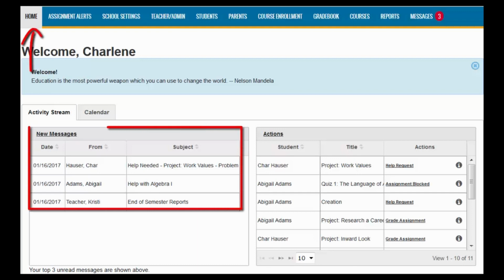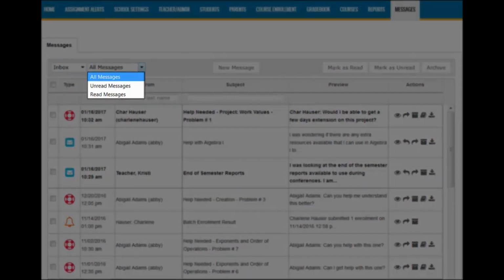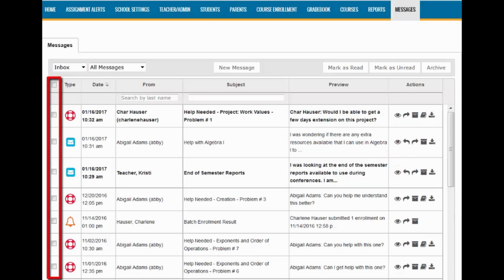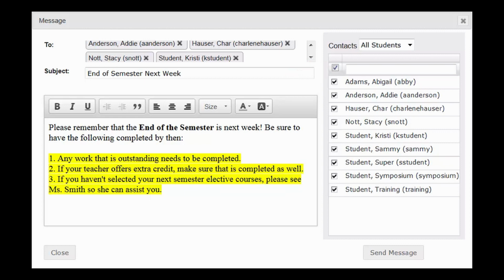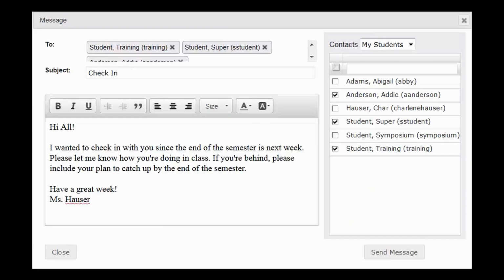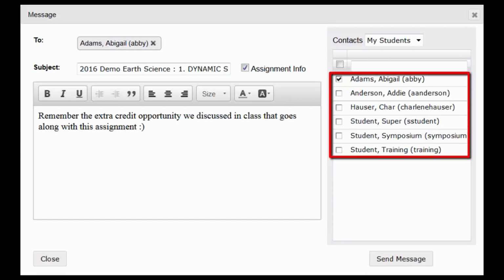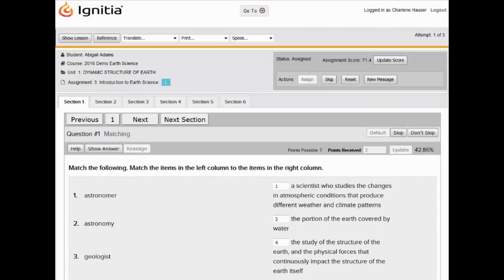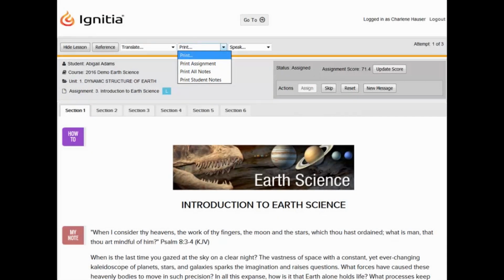9 Communication Toolsfor Teachers 1.0